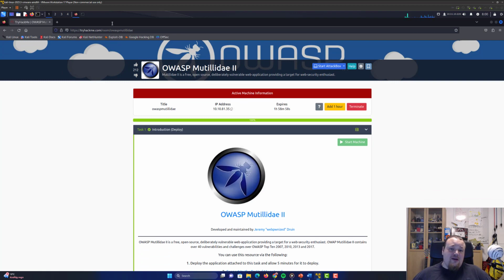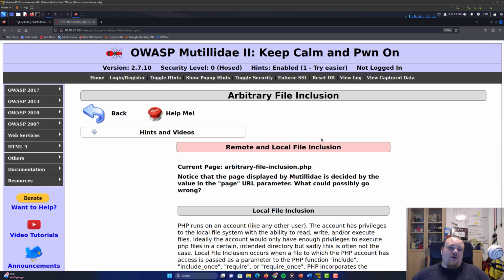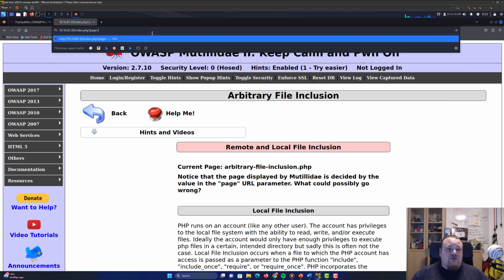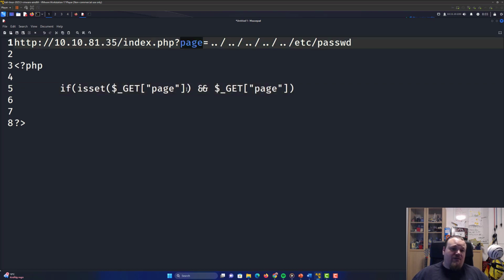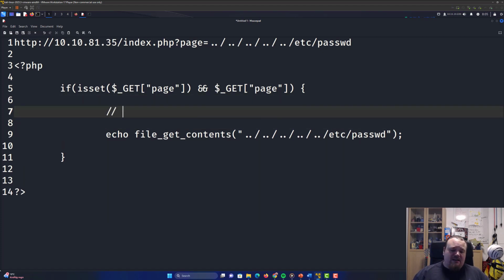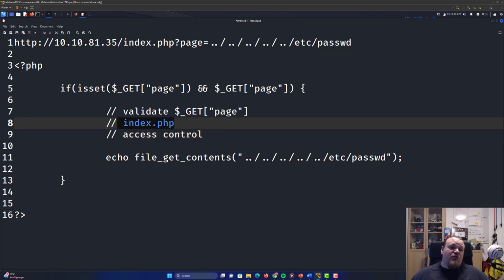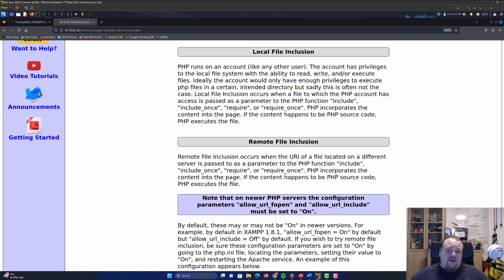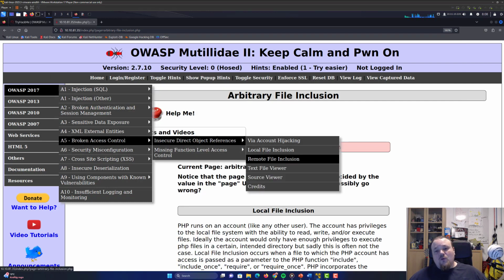Hacking for beginners - Getting started with Hacking - Intro to Hacking - Local File Inclusion